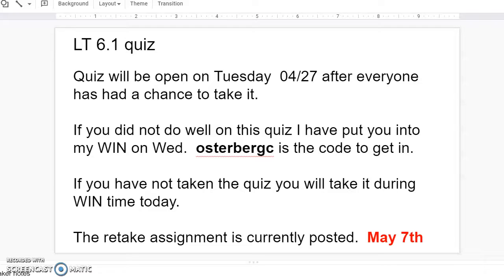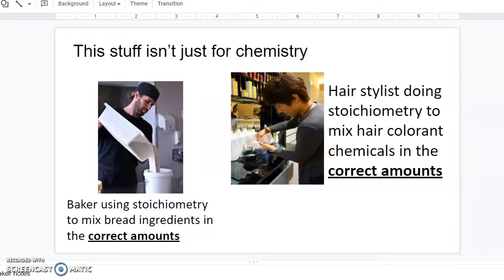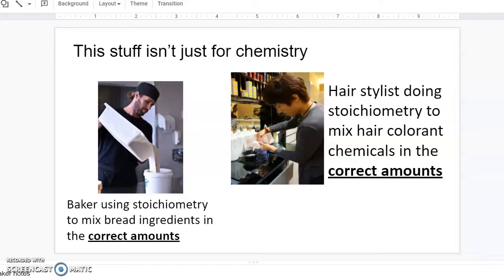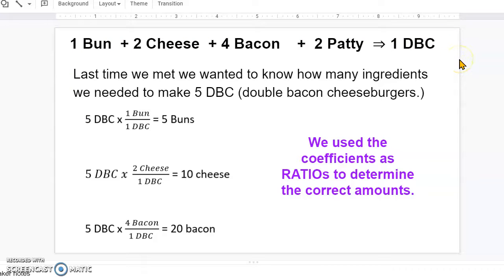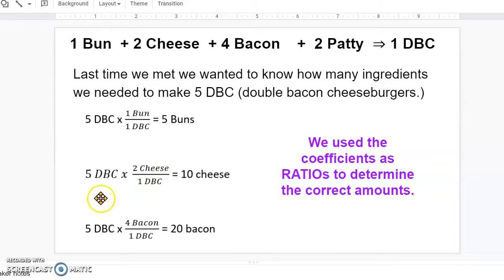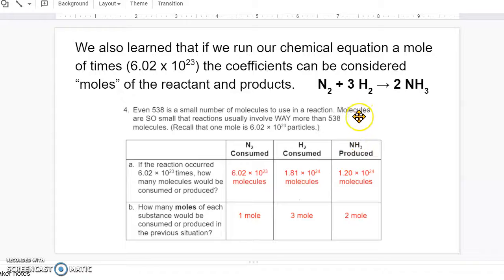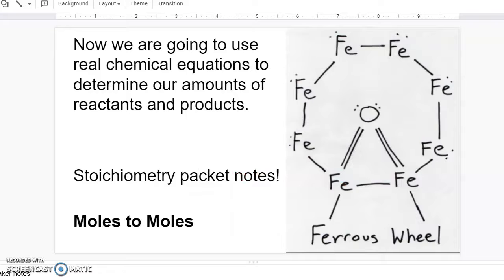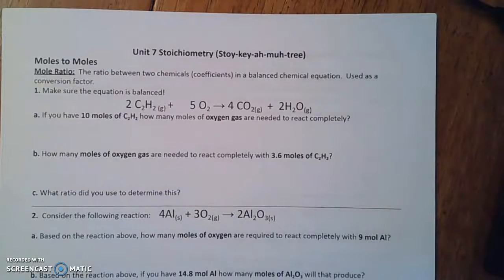Stoichiometry Notes Moles to Moles